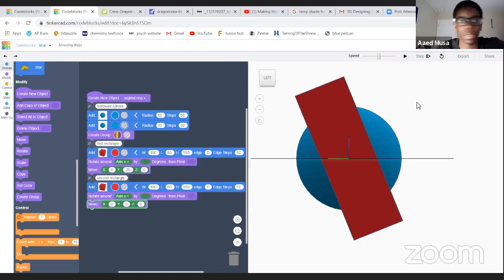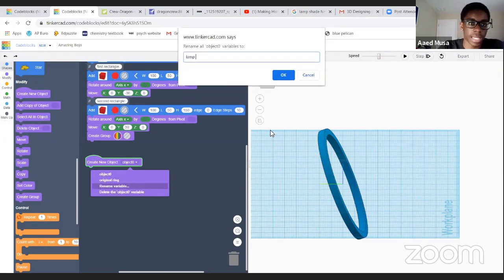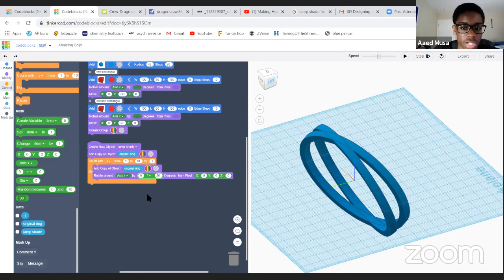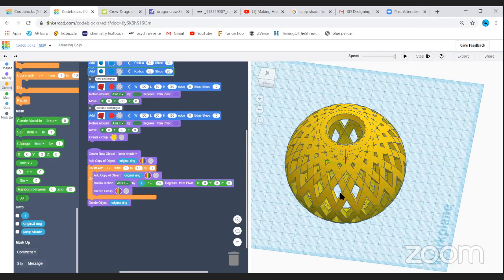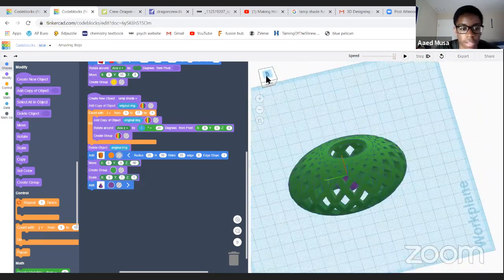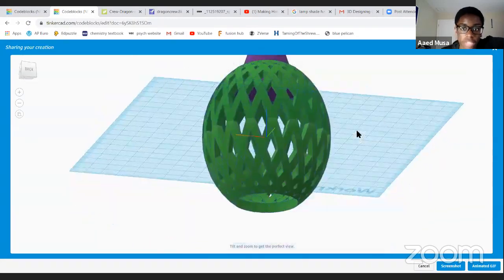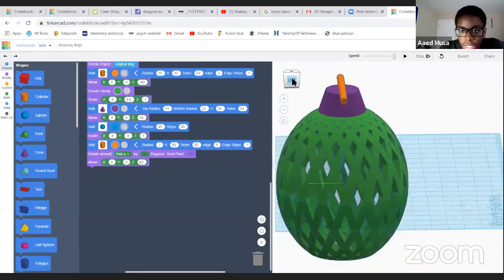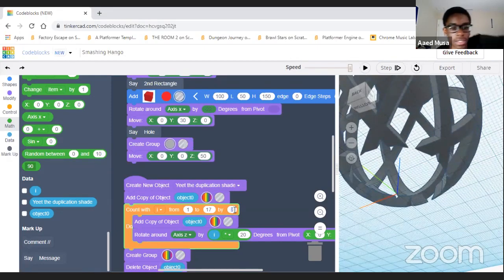3D Designing a Lamp Shade using coding!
The students of Shiva Robotics Academy working on 3D designing and programming! Virtual learning at its BEST!